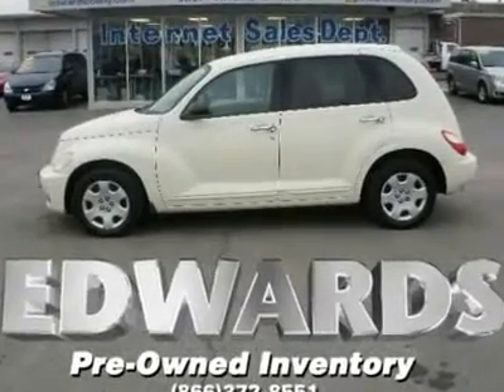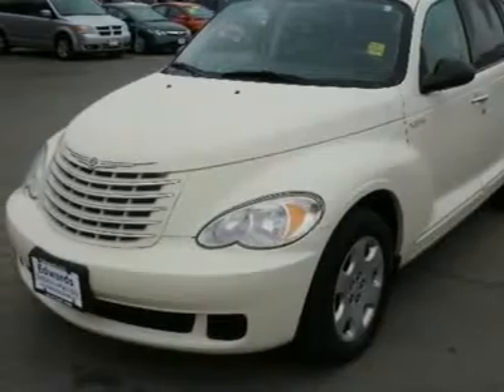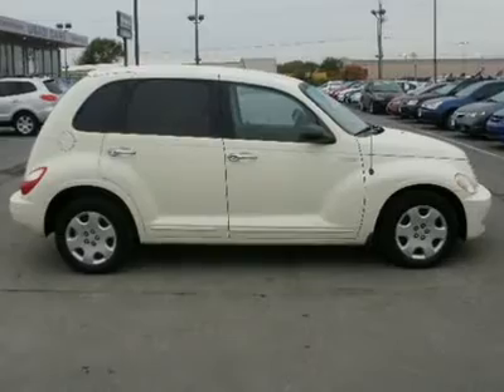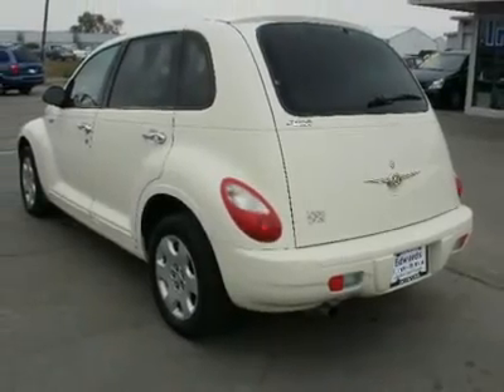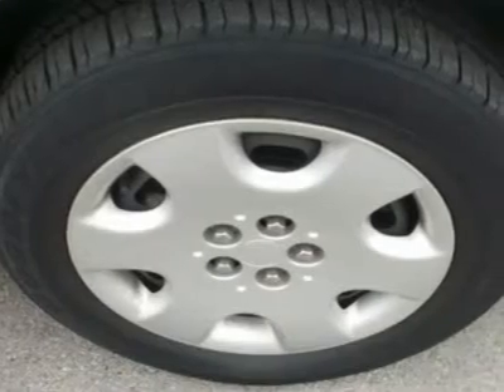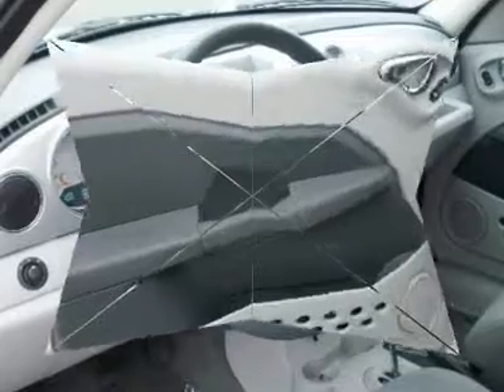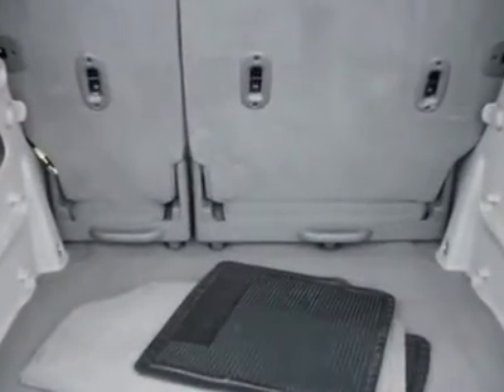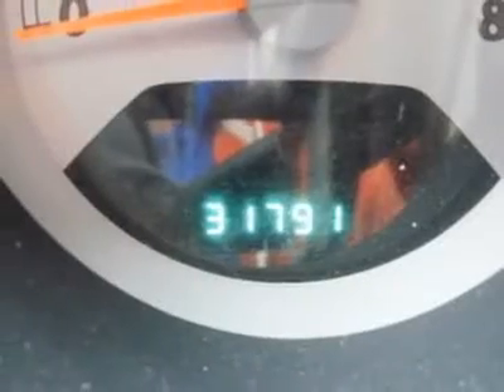2006 CHRYSLER PT CRUISER Council Bluffs, IA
2006 CHRYSLER PT CRUISER Council Bluffs, IA
Stock

Here's a practical wagon with some old-school style!  Lots of model changes for 2006 means you are getting a thoroughly impressive vehicle.  The Touring Edition adds even more with alloy wheels, cruise control, a security alarm, and other upgrades.  Inside the PT Cruiser you'll find a spacious and versatile cabin with a retro-themed dash.  One of its strong points is that it is a remarkably roomy vehicle, equal in space and versatility to many small SUVs. You will like the space inside, not like the Honda & Toyota's skinny space.   Taller drivers will find plenty of room to get comfortable.  There's plenty of head- and legroom for adults in the backseat, too!  You can remove the rear seats and have an amazing 64.2 cubic feet of cargo space to load up!  It can handle a steady stream of passengers and cargo.    This is a great choice if you are looking for a four-door with good acceleration, great styling and interior space, all at an affordable price.  This PT Cruiser is definitely worth a look.  Print this out and come in for a test drive today! Please call and ask for Spencer Gardner for more information or special pricing!